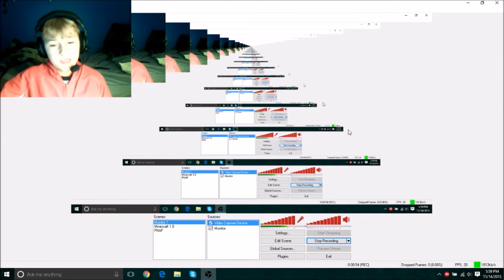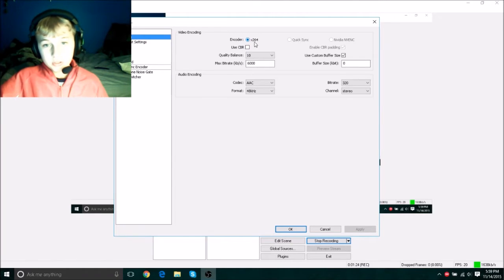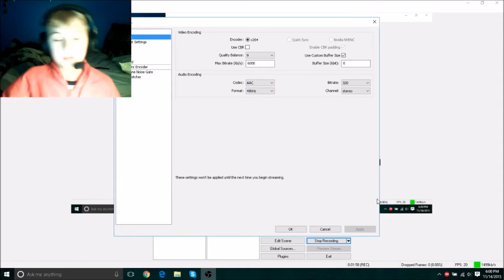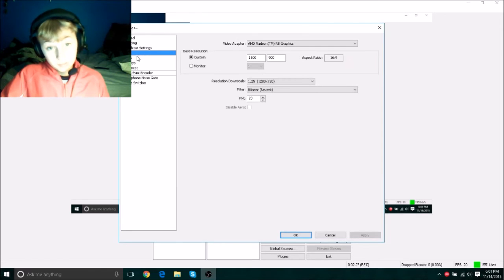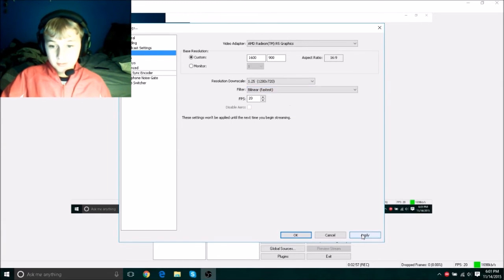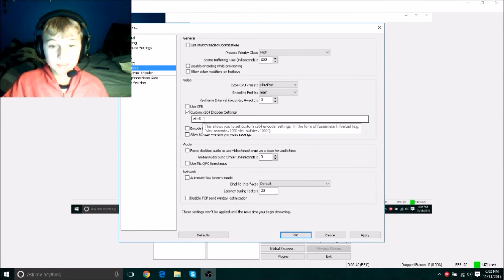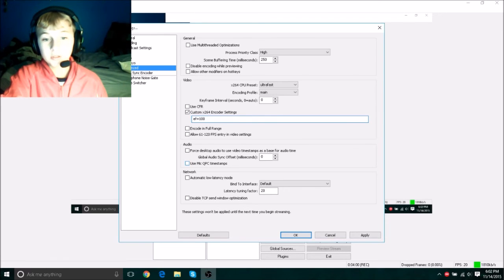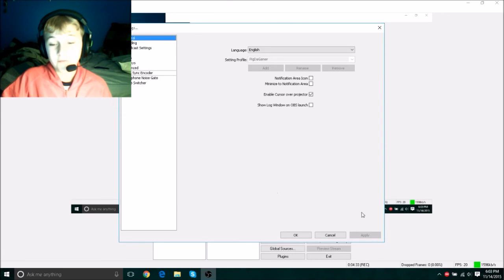How To Make OBS Not Lag!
How To Make OBS Not Lag! With New FaceCam!!!

I just got my hair cut so i look SO ugly xD.

Thanks For All Of The Comments, i would reply to every one but i dont feel like it xD.